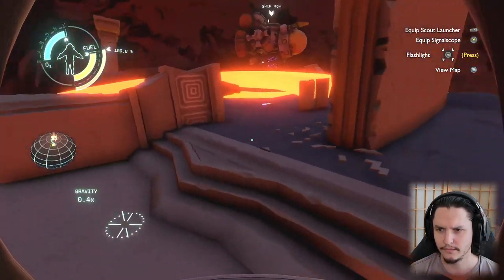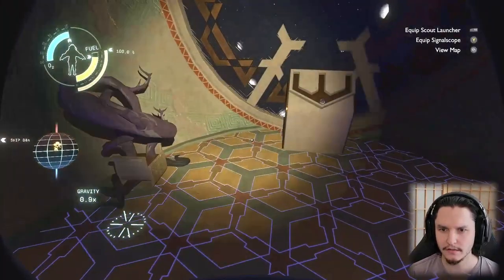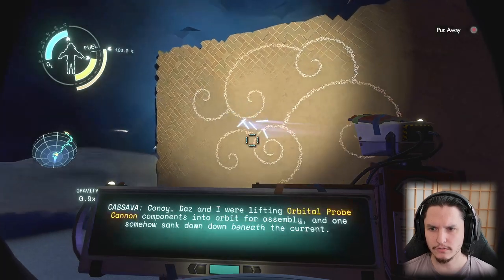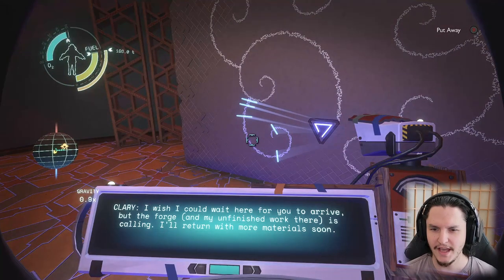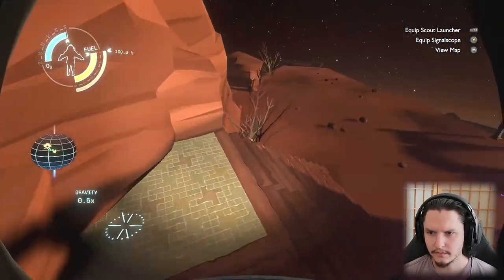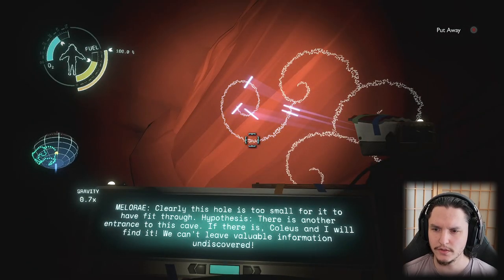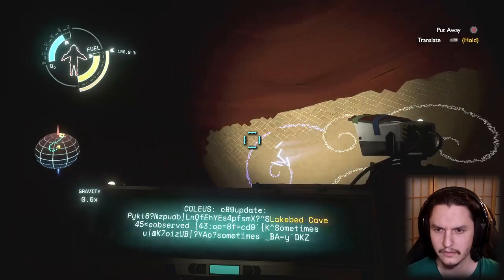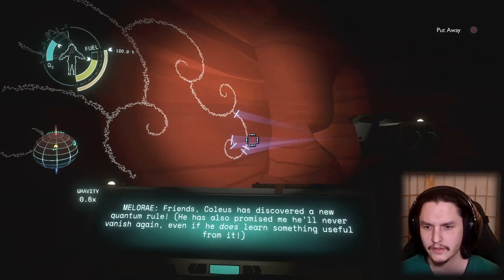Macroscopic - Outer Wilds PT5 +addendum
Finishing up at Brittle Hollow then on to the Hour Glass twins in search of answers.